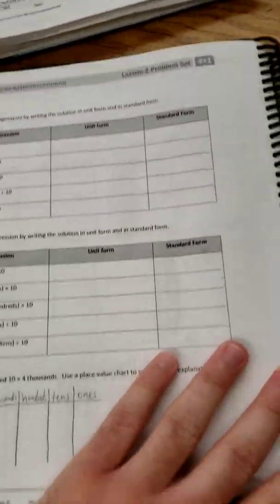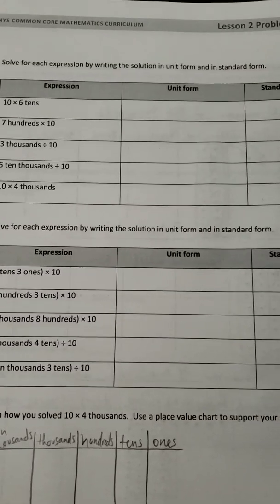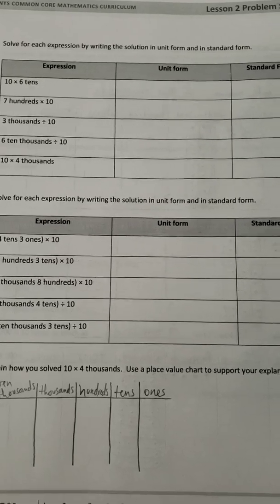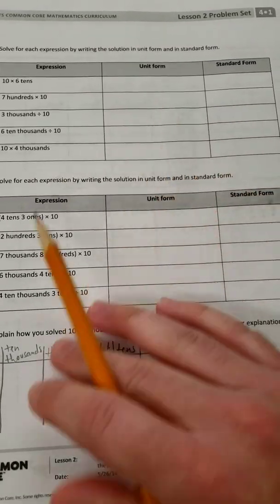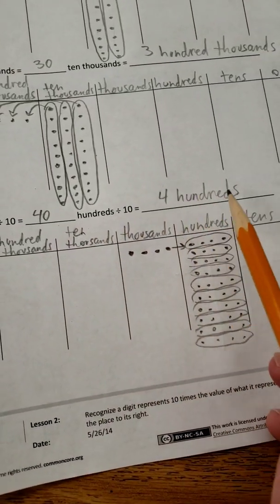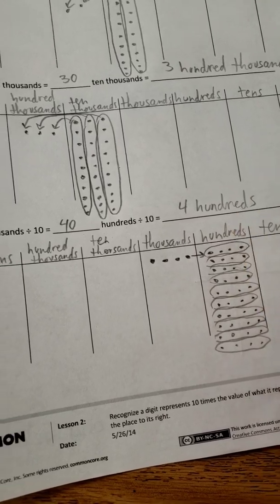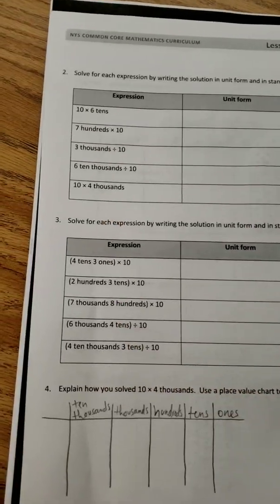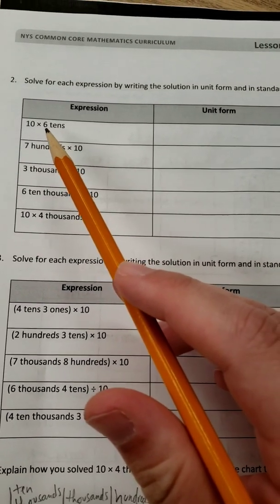Math Module One, Lesson 2 (Part One)